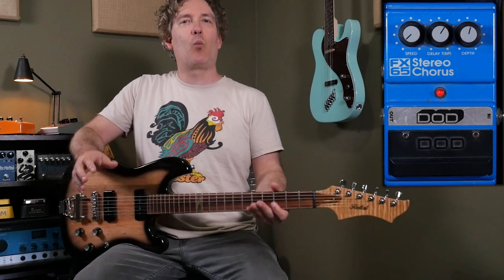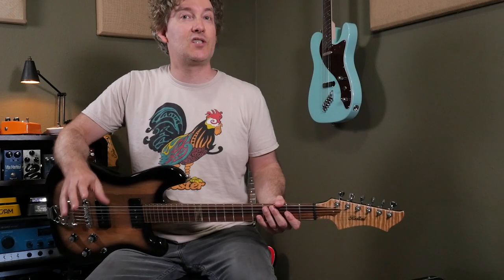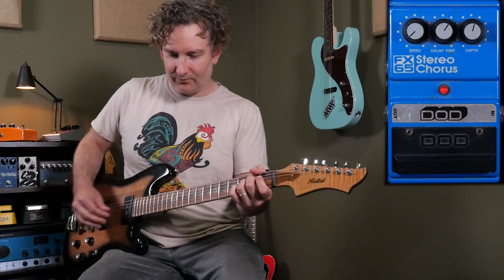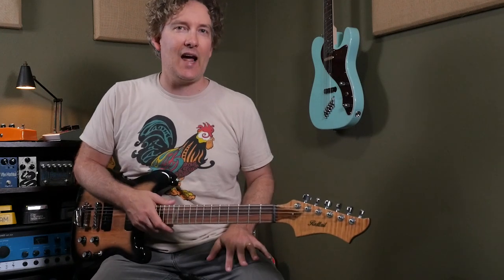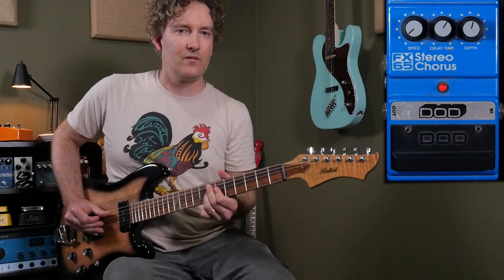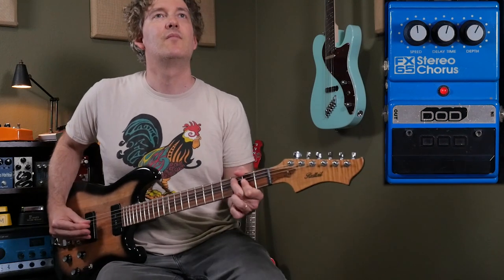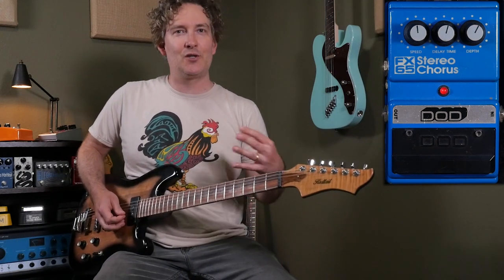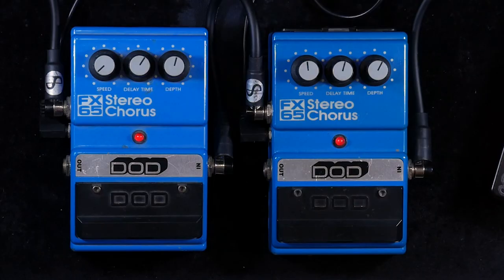DOD FX65 Chorus: How I Use Them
Check out what PastFX in Australia has cooking...
Reverb video about the DOD FX65 and other underrated pedals

Gear in Video Amp: Hamstead Artist 60 and 1x12 cab
Guitar: Redtail Beetle Kill
Other Pedals: BLAMMO! Blues Blaster
Recording Gear: Universal Audio Apollo 8 QUAD, OX Amp Top Box, de Lisle Amp-Speaker Switcher 4x4 Pro Plus, Royer R-121 Mic